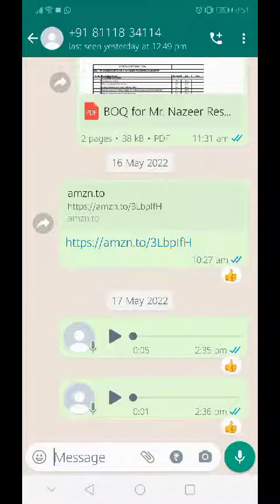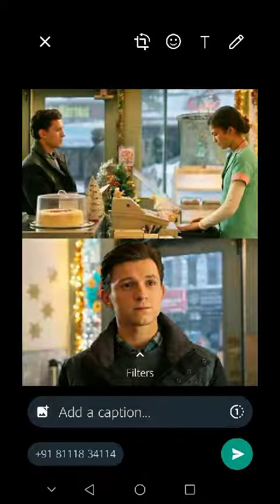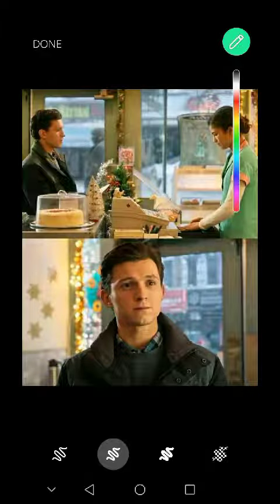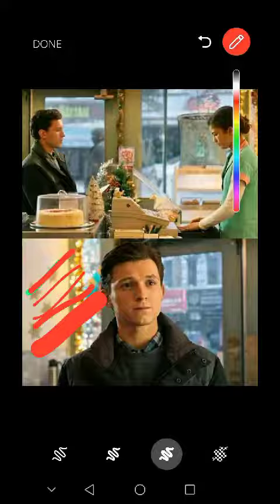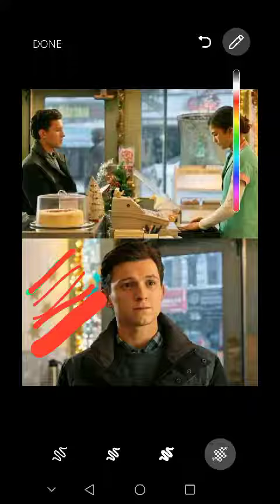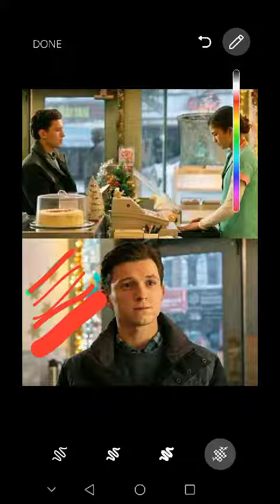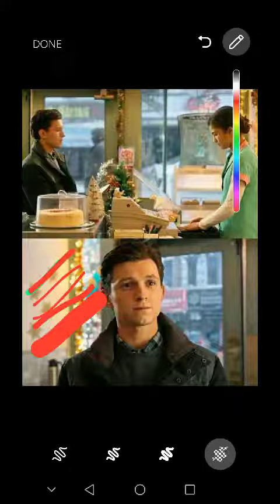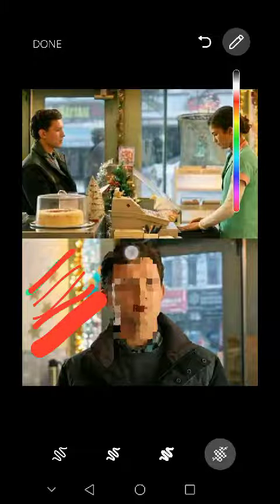WhatsApp new Update feature 🙂